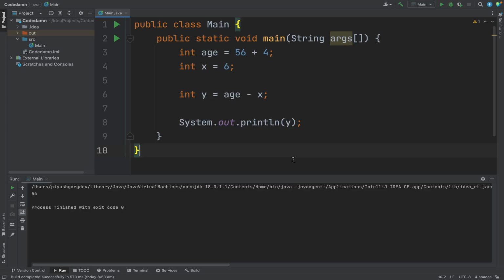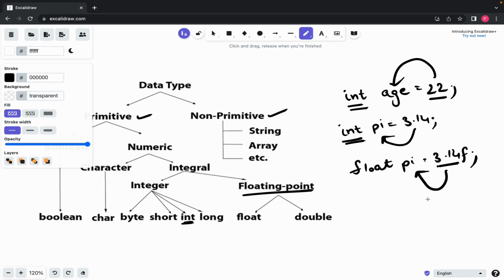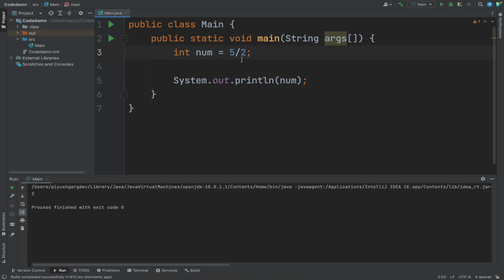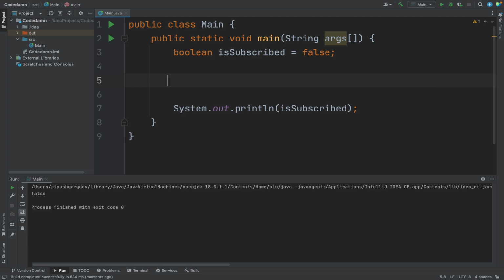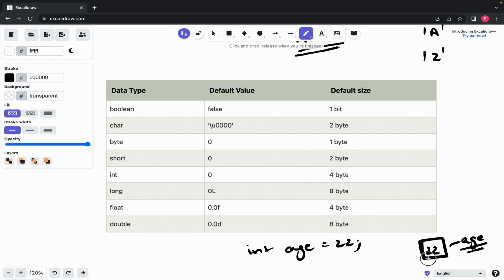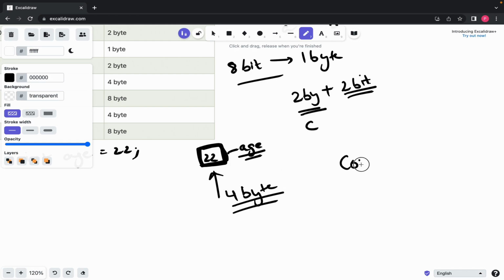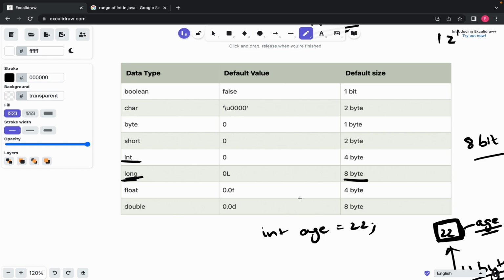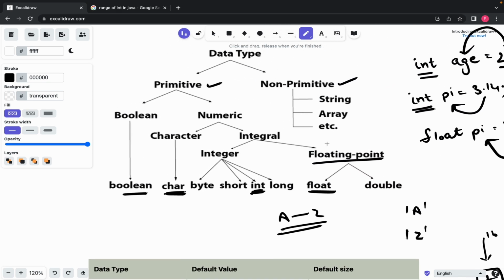7 Data Types in Java